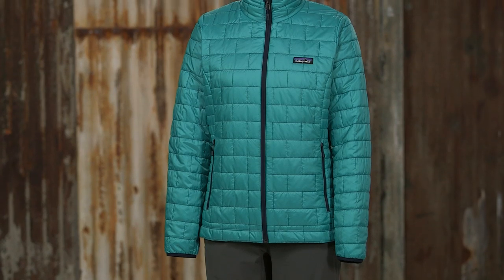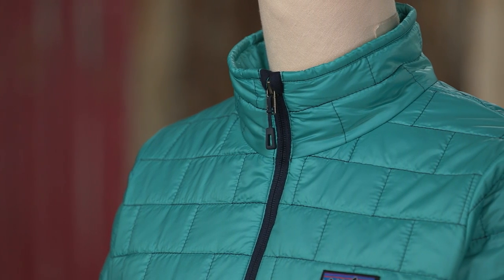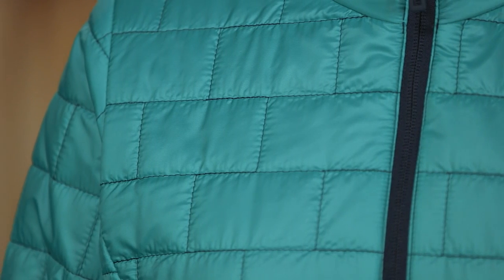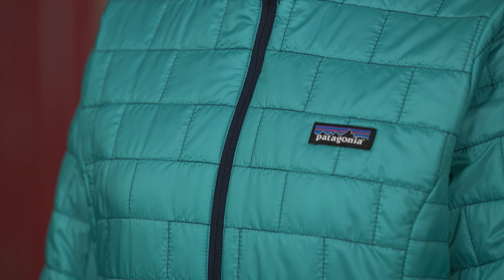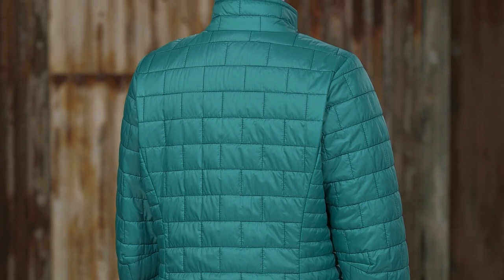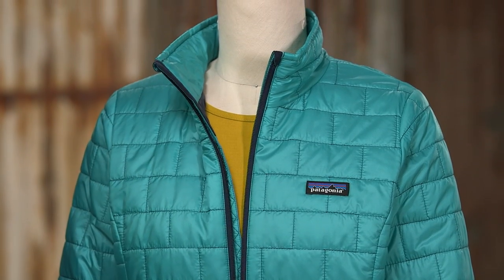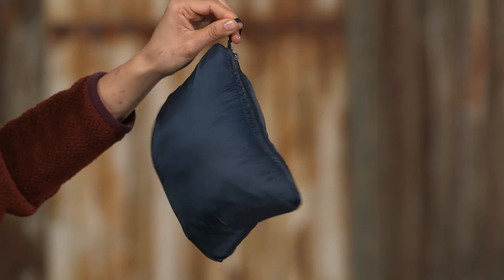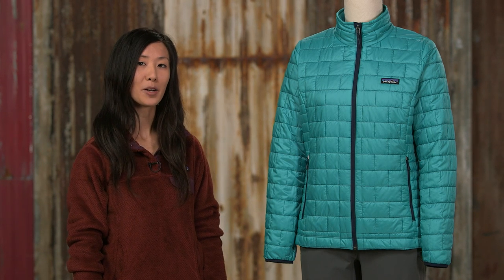Patagonia® Women's Nano Puff Jacket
Warm, windproof, water-resistant - the Nano Puff® Jacket uses warm, incredibly lightweight and highly compressible 60-g PrimaLoft® Gold Insulation Eco with 55% postconsumer recycled content, wrapped in a 100% recycled polyester shell and liner.